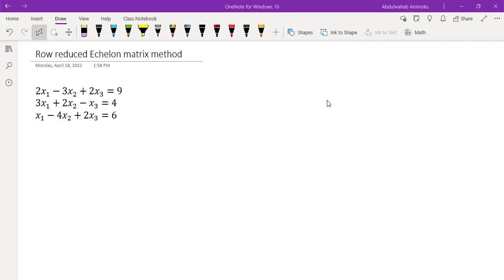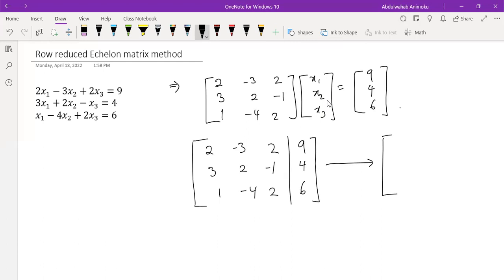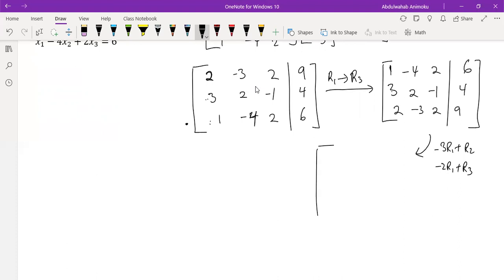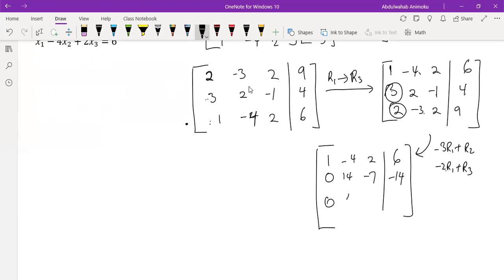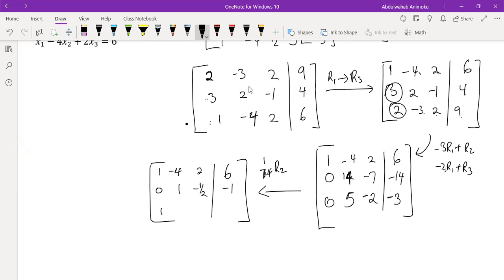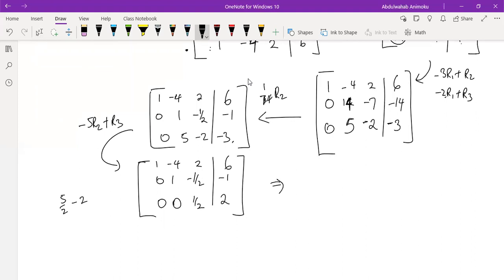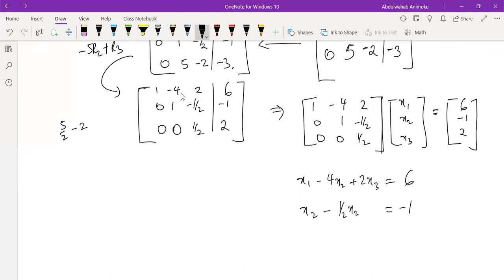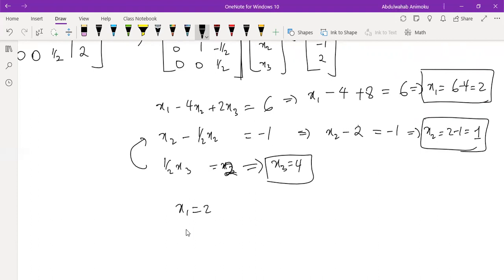Row Reduced Echolon Matrix method of solving Linear Systems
In this video, we look at the row-reduced method of solving linear systems.